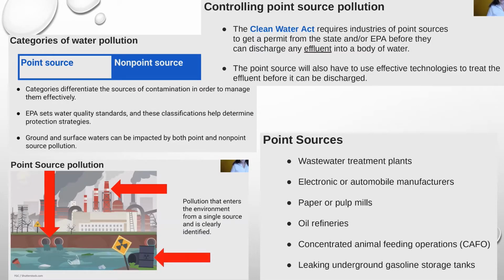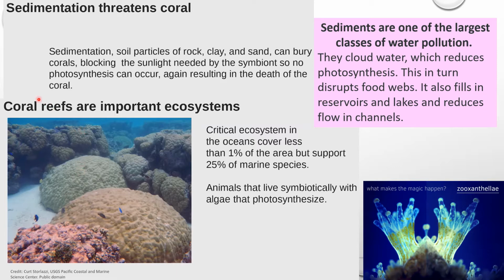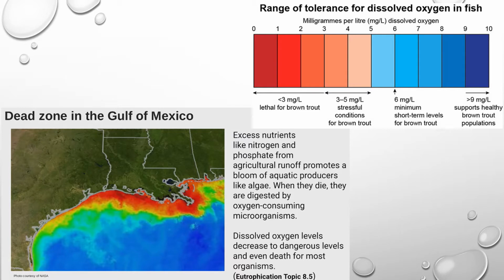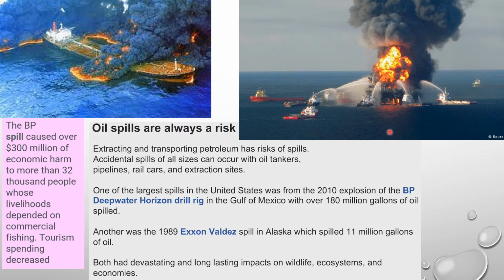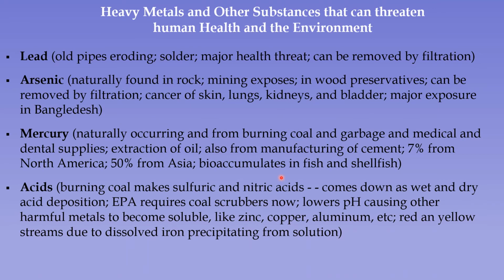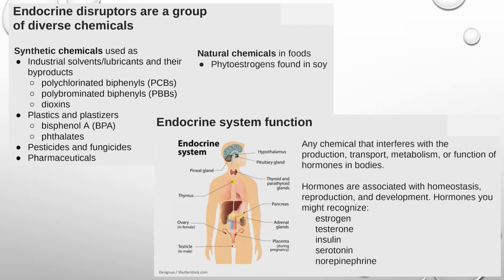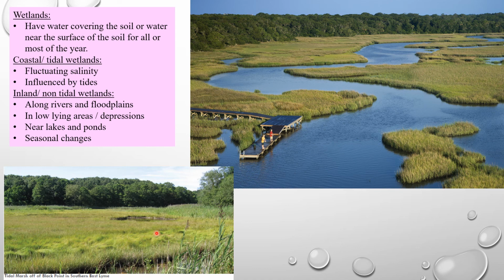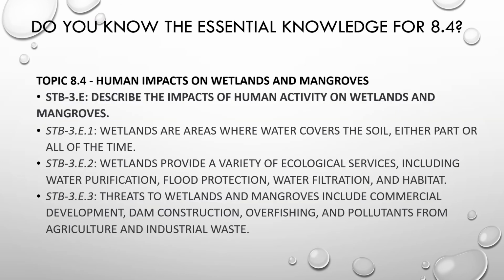APES 8 1 thru 8 4 GABRIEL